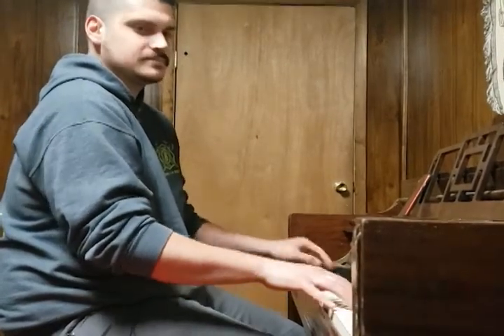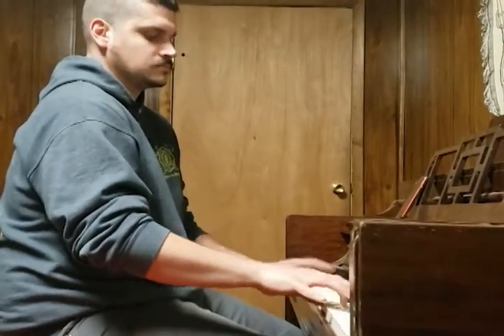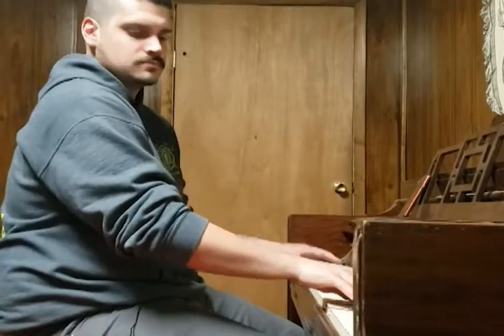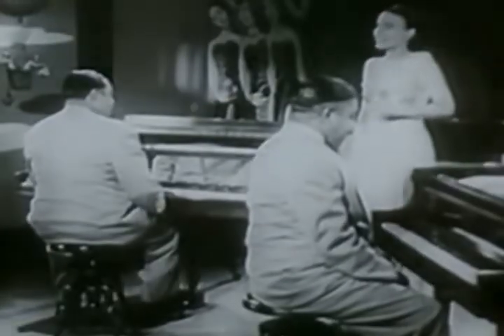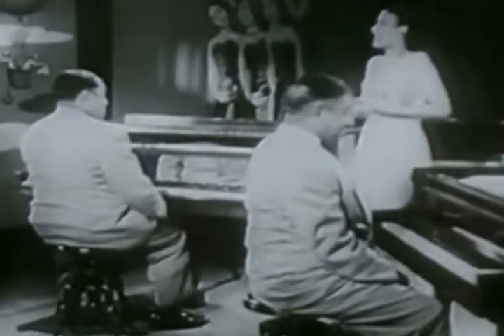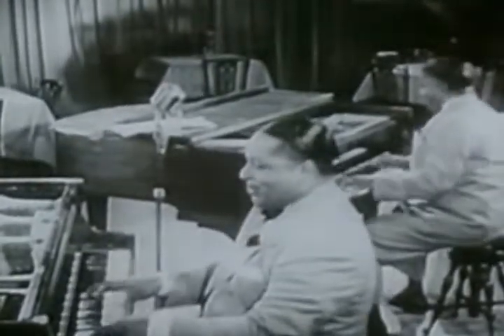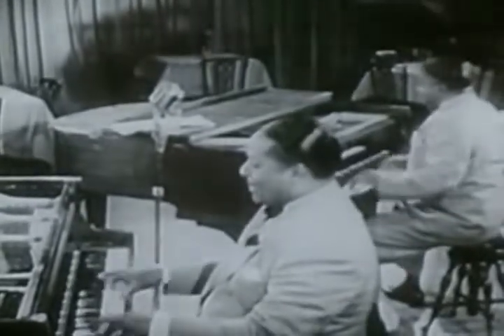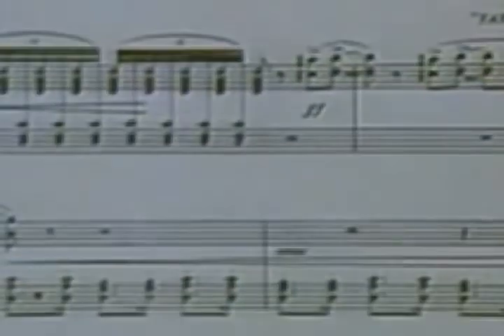Comm 355 Project 4: Brief History of Boogie Woogie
Final project for Comm 355 at IUP
By: Christina Clark
Instructor: Dr. Muchtar
Video and song credits:
"Mess Around" by Ray Charles
"Boogie-Woogie Dream" by Albert Ammons and Pete Johnson
"Honky Tonk Train Blues" by Meade Lux Lewis
"Shotgun Boogie" by Tennessee Erine Ford